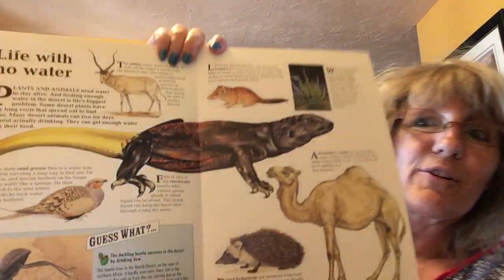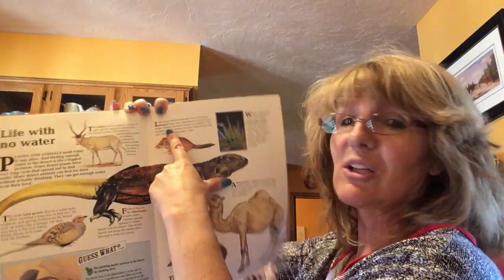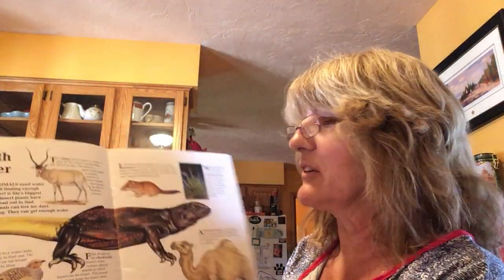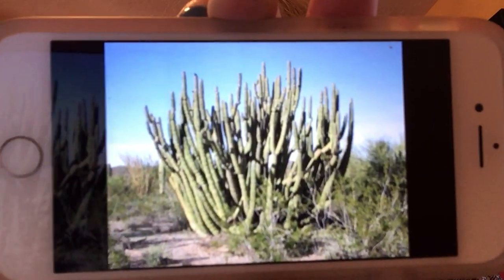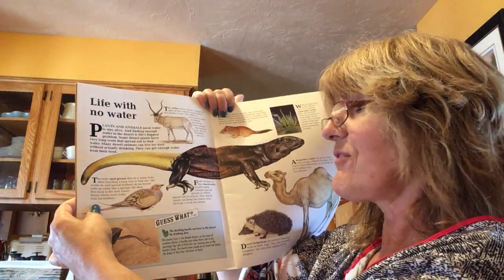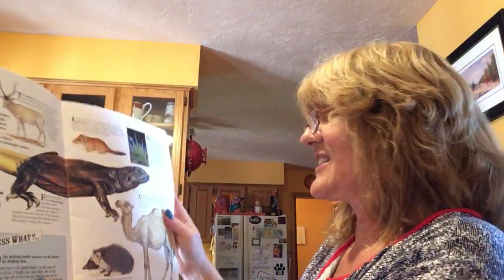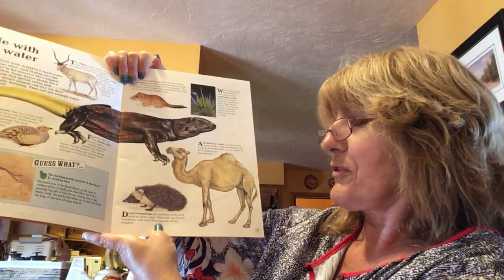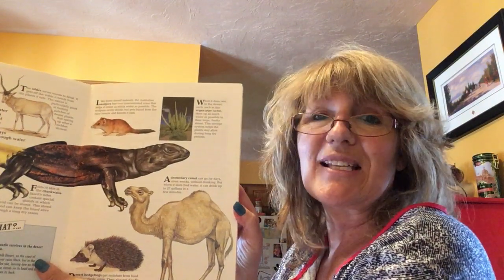Desert Animals - Life with no Water - May 18, 2020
Bedtime Reading with Nanny Suzanny - Desert Animals - Life with no Water - May 18, 2020

Also watch following videos ...